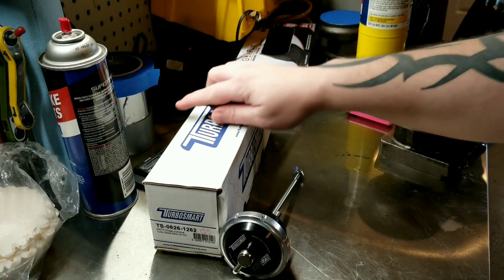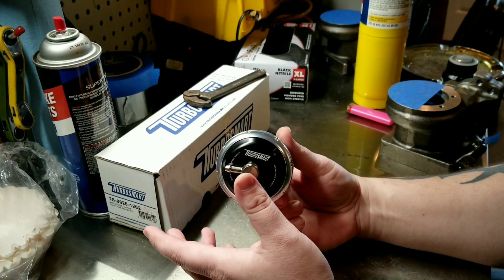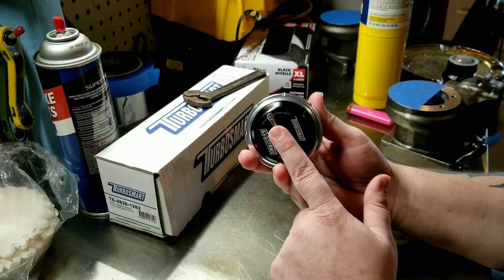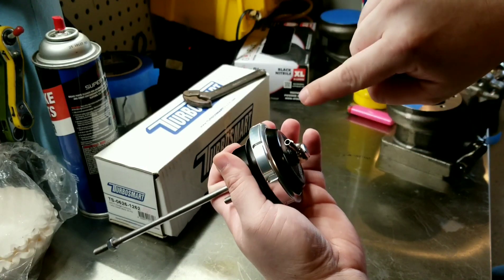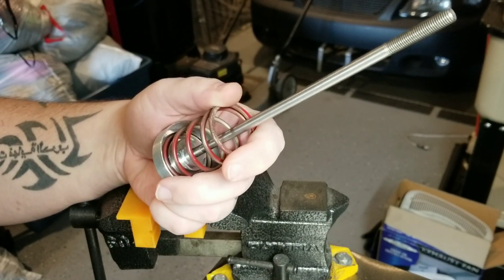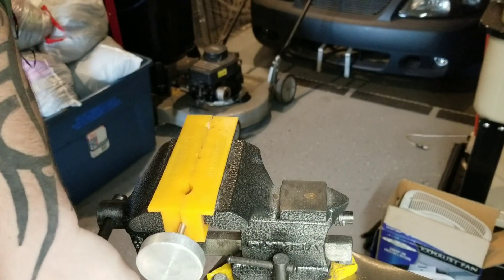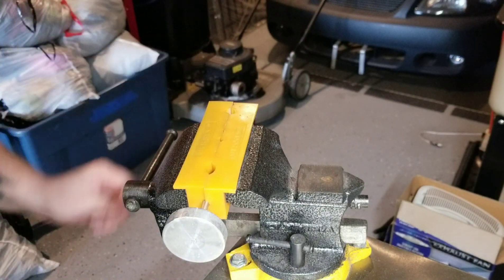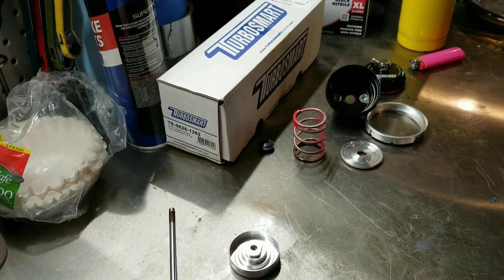How to disassemble and change springs on TurboSmart IWG-75 interal wastegate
A simple how to one fully disassembling the TurboSmart IWG-75 interal wastegate and how to change springs.